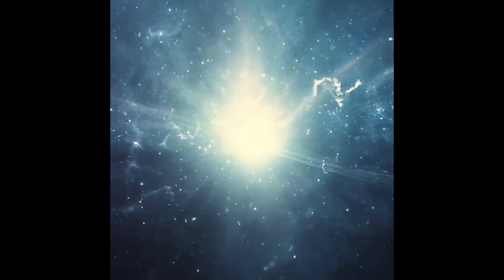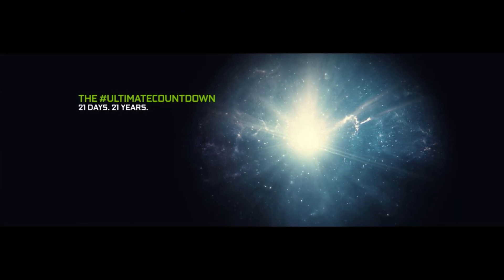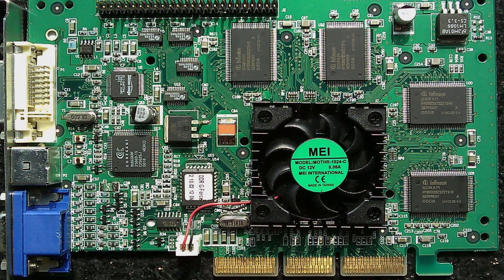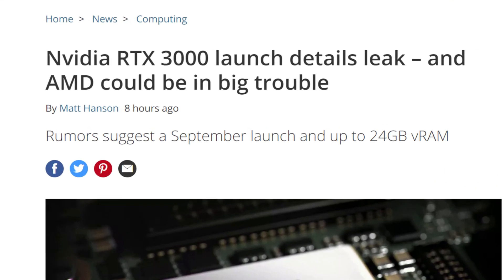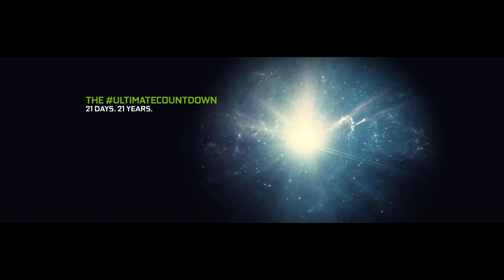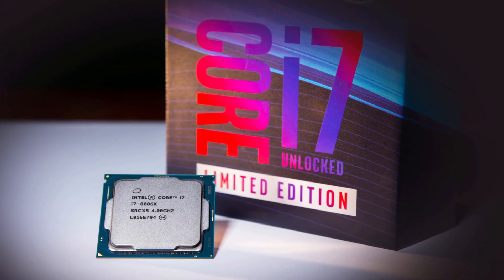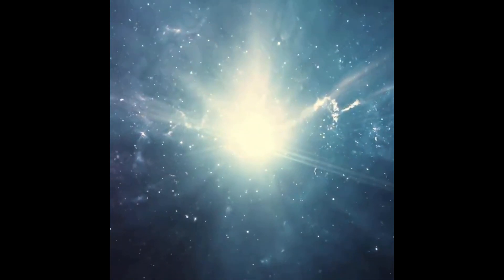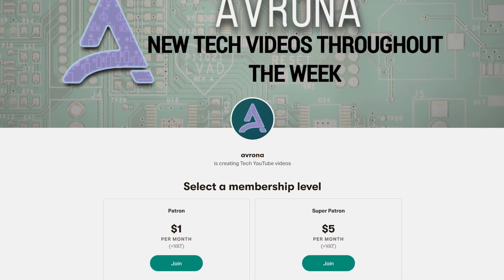Nvidia Ultimate Countdown RTX 3000 Teaser EXPLAINED!!!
Today Nvidia has posted a strange teaser on their Nvidia GeForce Twitter, with the hastag ultimatecountdown. But what is this ultimate countdown that Nvidia is teasing? What are they planning, and what does the "21 days, 21 years" caption refer to? Is it actually a RTX 3000 teaser as everyone thinks? Well I have a bit ofa better theory, and that involves Nvidia's ancient GeForce 256 graphics card AND the upcoming RTX 3000 graphics cards based on the Nvidia Ampere architecture. As Nvidia is now starting to drop more hints on the kind of experience we can expect from their new RTX 3000 series of graphics card, powered by their new Nvidia Ampere architecture, the amount of rumours on what we can expect from RTX 3000 also countinues to grow! These new RTX 3000 graphics cards will be a huge new launch and we are bound to see great performance increases between the RTX 2000 series and RTX 3000 series cards. But what's so special about the Nvidia Ampere architecture, and what can we expect from these new cards? And what does the Nvidia GeForce 256 have to do with the upcoming RTX 3000 announcement?!